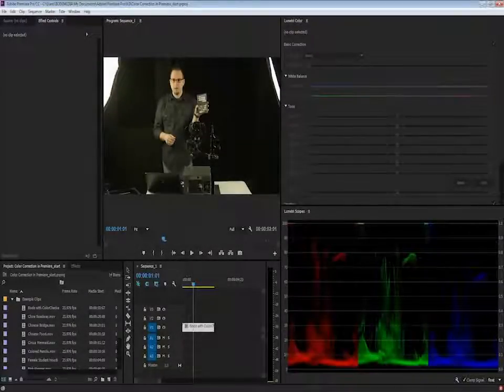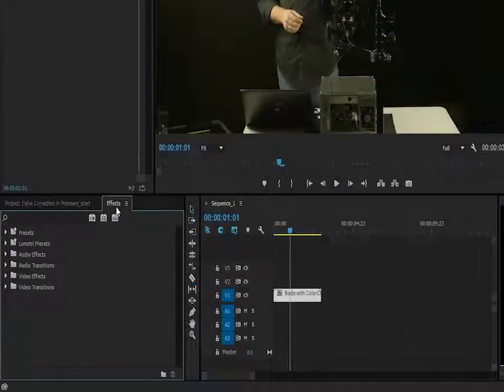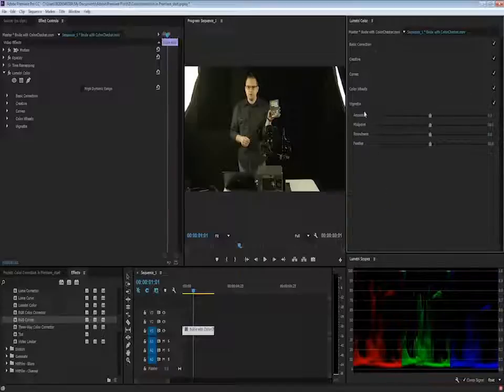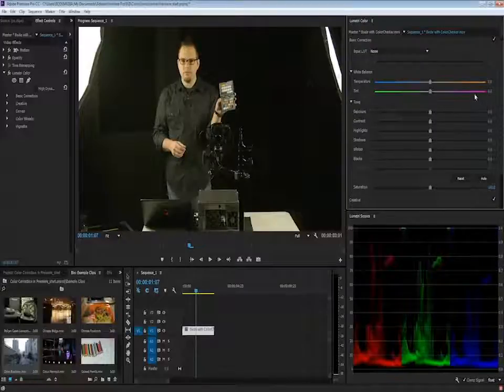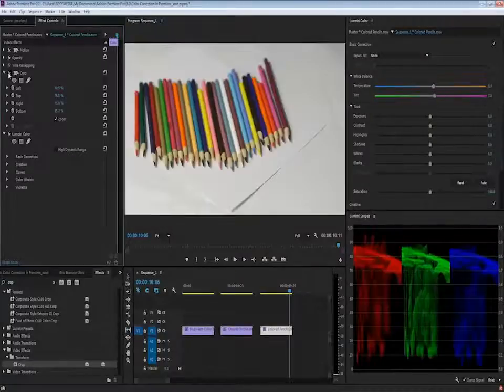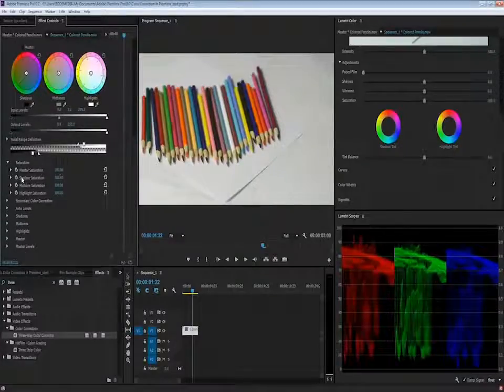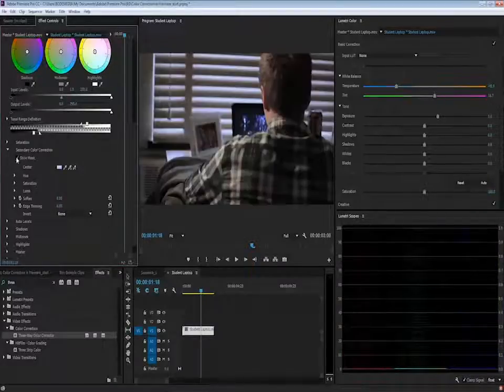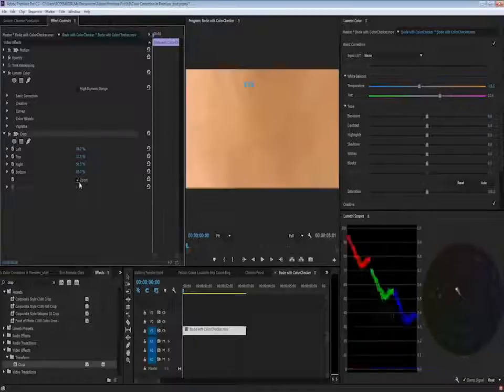Color Correct Video With Adobe Premiere عمق التصحيح اللوني بادوبي بريميير